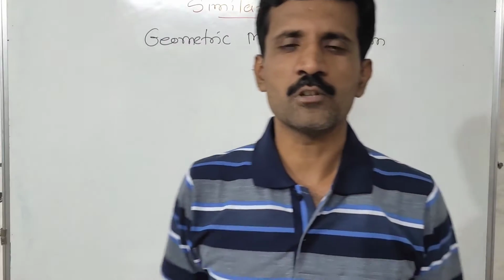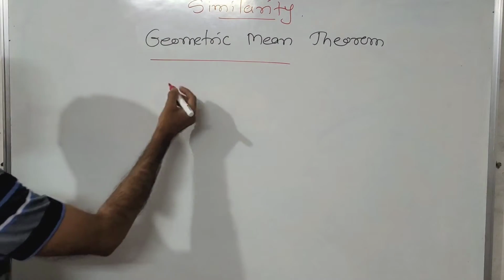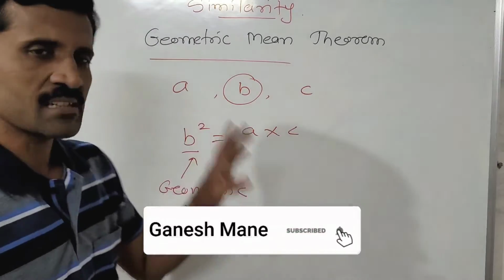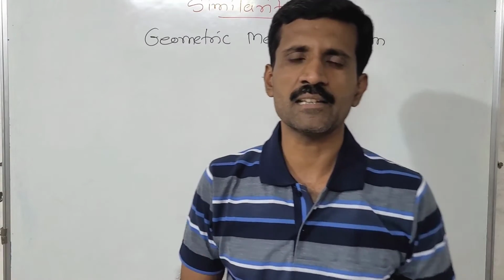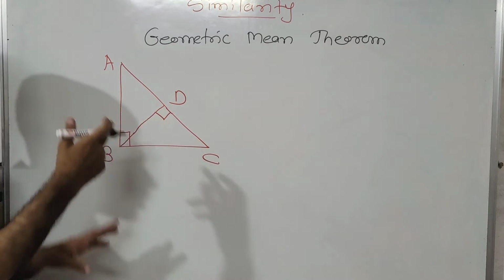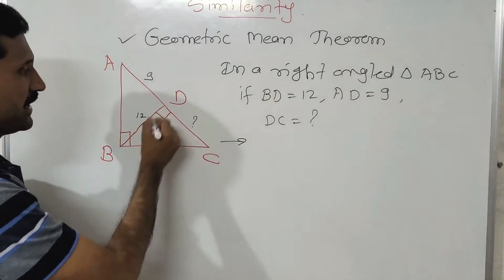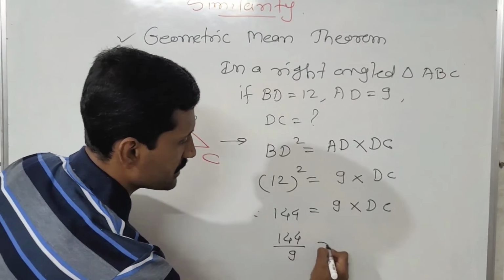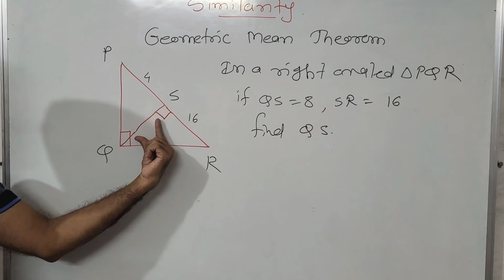Geometric Mean Theorem - Class 10